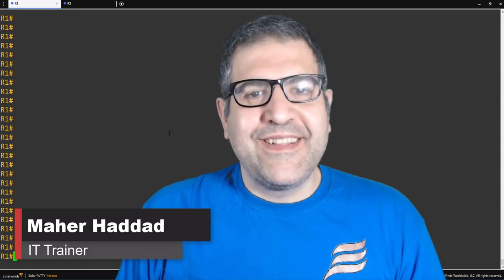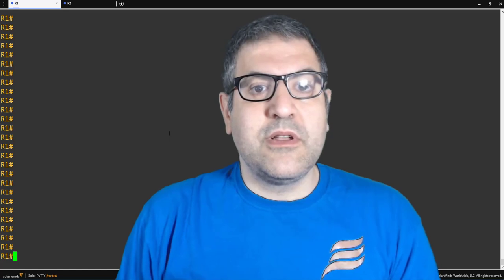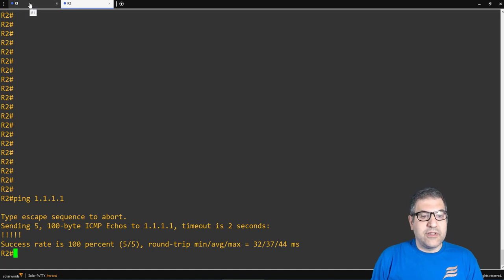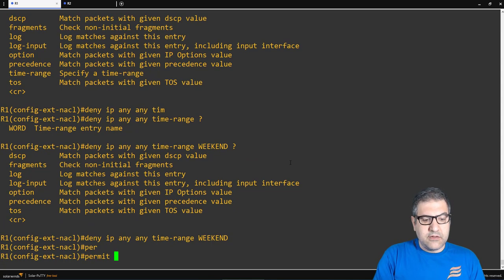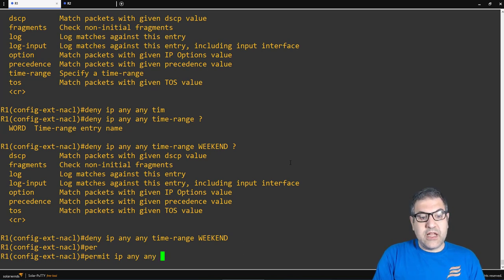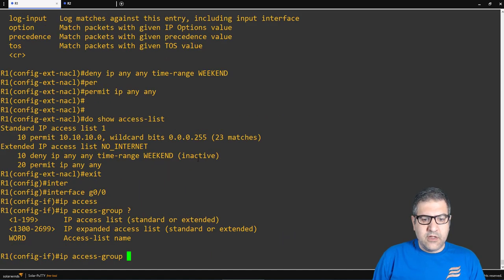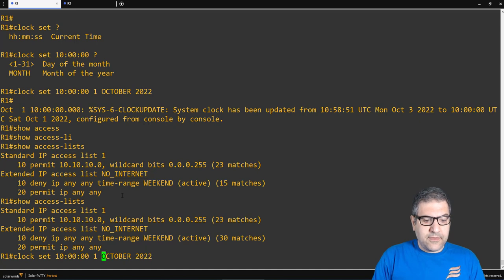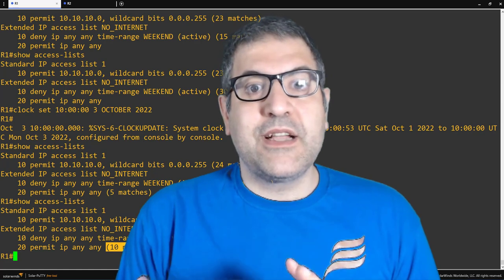Configuring Time Based Access list on Cisco Router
- In this video, I will show you how to configure time-based ACL on Cisco IOS